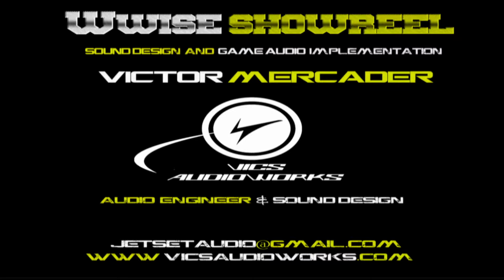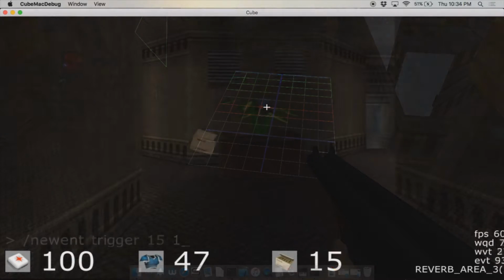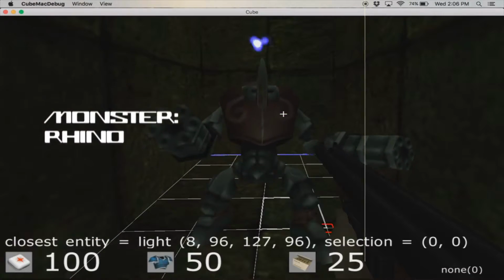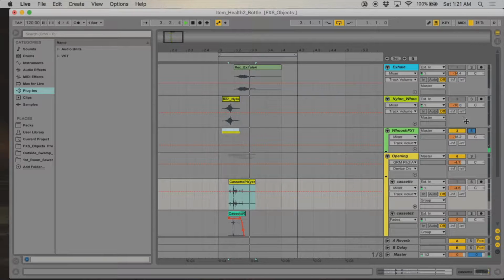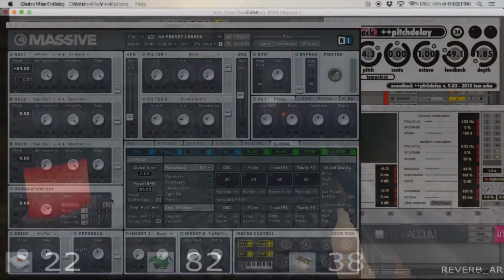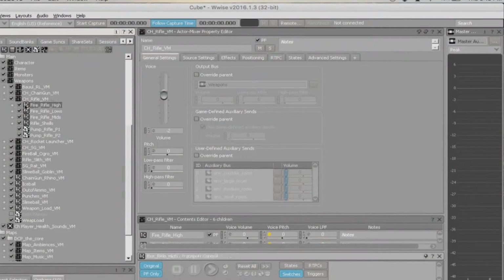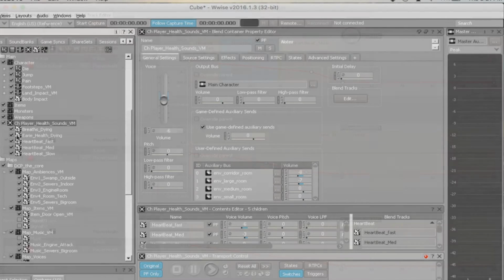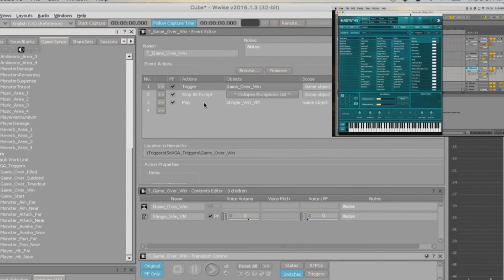Wwise Sound Design and Implementation Demo Showreel FULL - Victor Mercader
NAME: Victor Mercader (Sound Designer, Audio Engineer)

Sound Design and Audio Implementation Demo Reel using Audiokinetic's Wwise for the open-source first person shooter game "Cube”.

All the sounds were designed by me using synthesis, my own sound recordings and a few samples  which were heavily processed and modified. The music was also composed by me to give the game more tension, fear and action.

Special thanks to Leonard Paul whom instructed me through the Wwise Implementation course and had great advise and comments towards my project in order to make it happen!